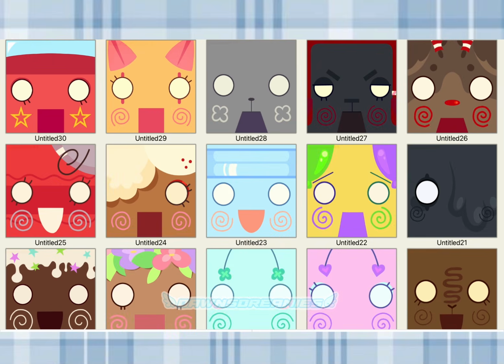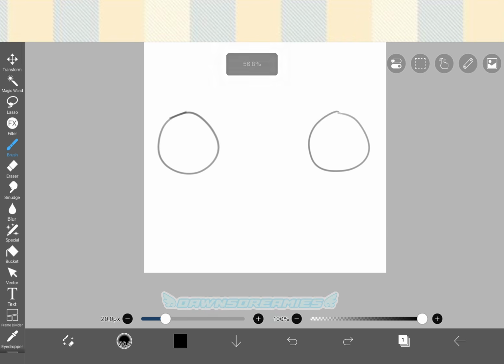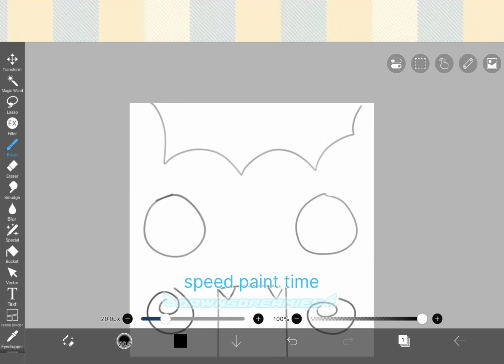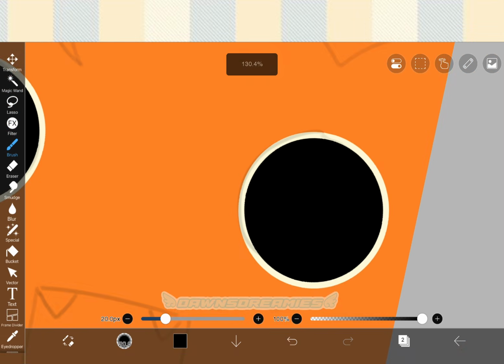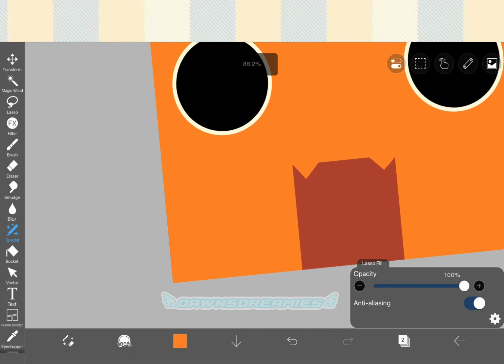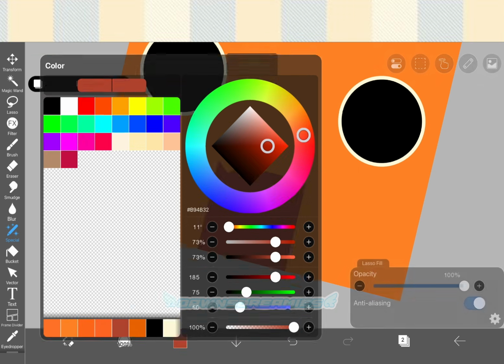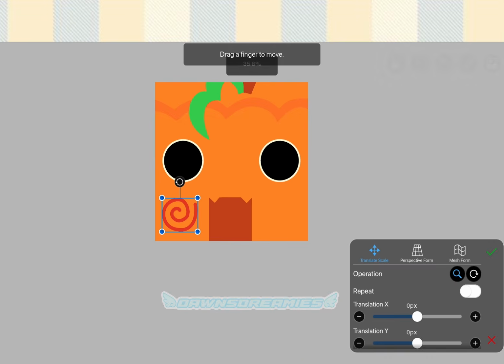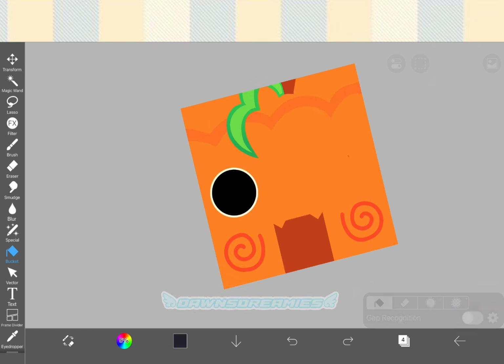HOW TO MAKE FULL FACE ICONS (AN EASY, IN-DEPTH TUTORIAL!)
hello hello! ☆ thank you sm for watching, I really hope it was easy to follow for my first ever (official) video on this channel, I did stutter a lot but hopefully with more videos that will be fixed ahah

timestamps!! 𖦹
Intro 0:00 - 0:19
Program n sizing 0:19 - 0:54
Sketch 0:55 - 4:21
Colouring 4:20 - 5:06
Eyes 5:07 - 5:57
Mouth 5:58 - 8:05
Details 8:06 - 10:05
Swirly cheeks 10:06 - 11:36
Finishing touches 11:37 - 12:52
Outro 12:53 - 13:24

find me!! 𖦹
Artfight : dawnsdreamies
for any of the links plus my strawpage, check my bio !

music used!! 𖦹